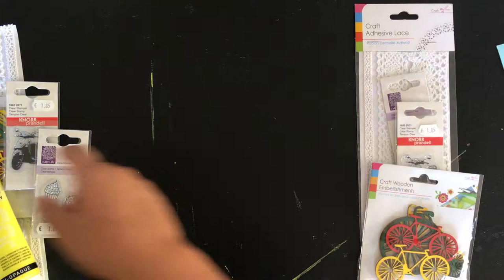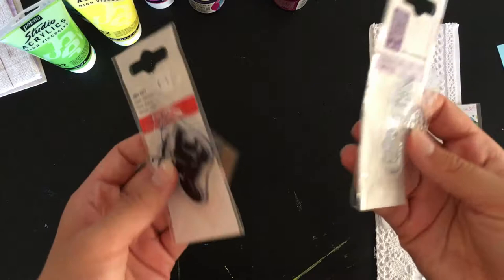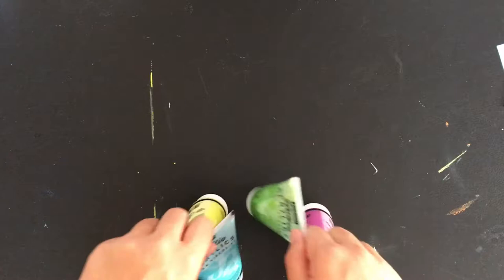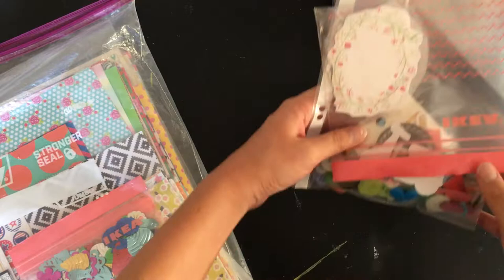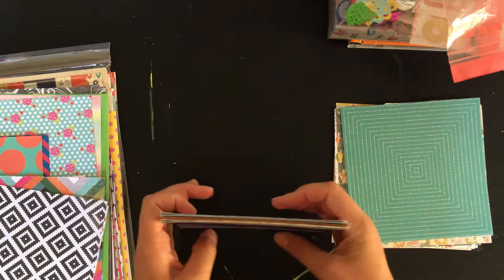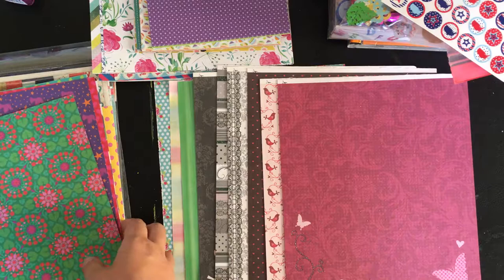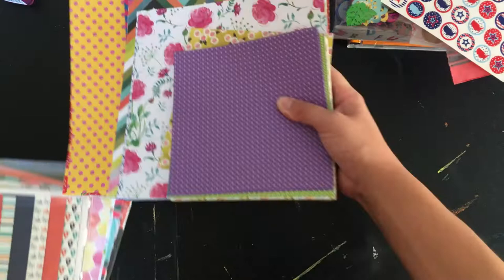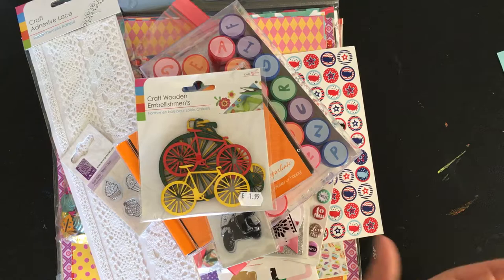July Scrapathon 2018 GIVEAWAY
Hey guys! It includes stamps, lots of paper, a carta bella collection pack, wood veener, adhesive lace strips and more!

The giveaway is open from 12AM EEST July 18th 2018 until 12AM EEST August 3rd 2018. Open to E.U. residents only. To enter leave me a comment on this video and I will randomly pick a winner. Good luck everyone!